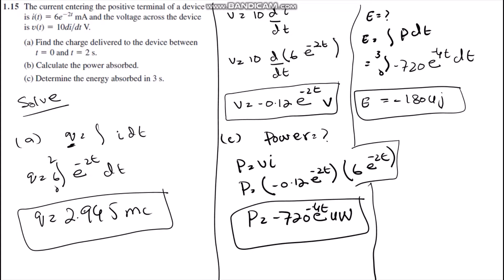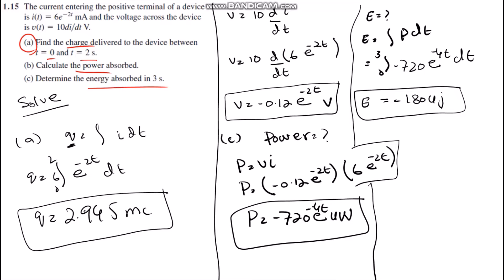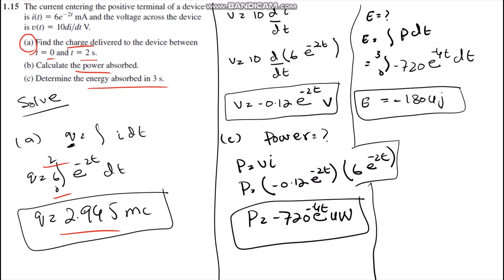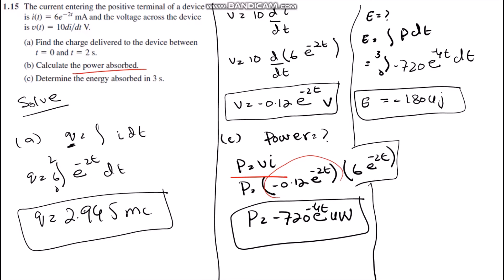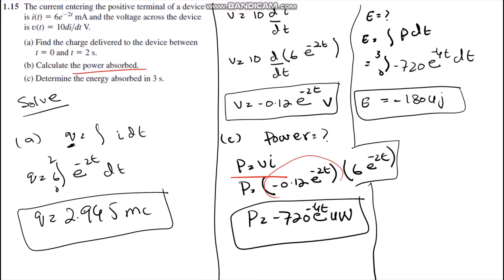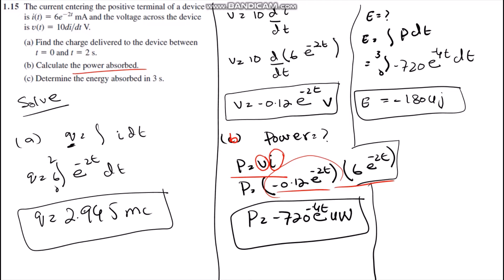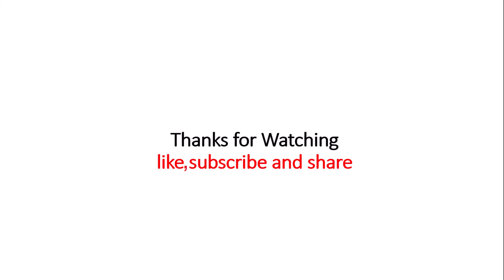1.15 fundamental of electric circuits 5th edition solution | Engineers Inn